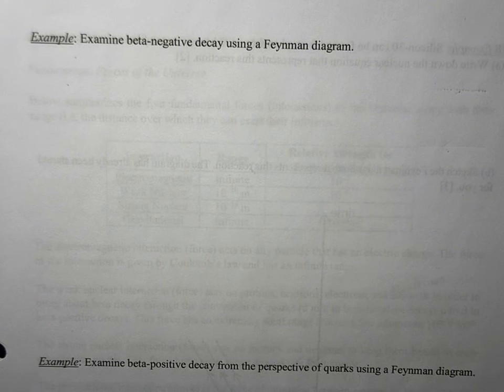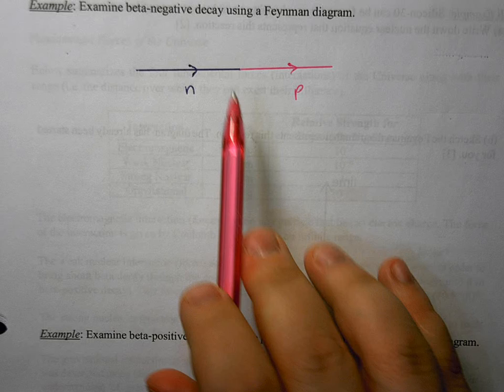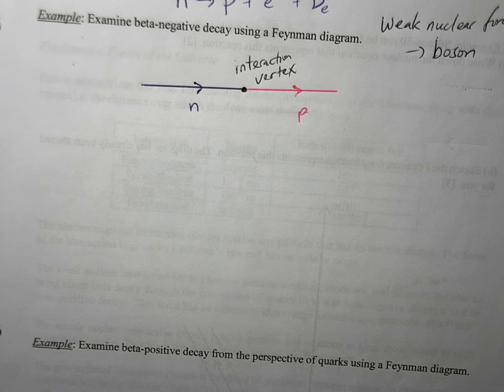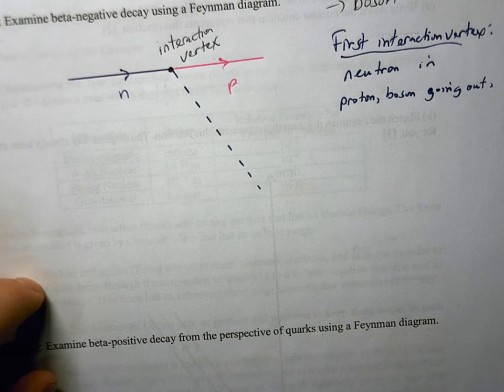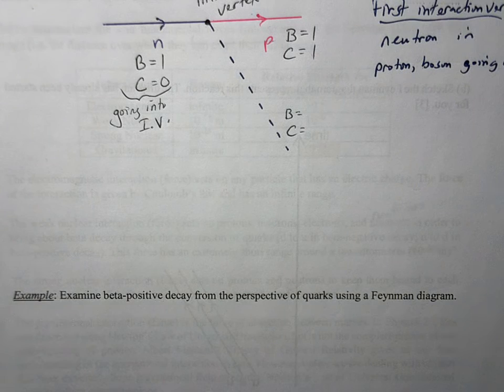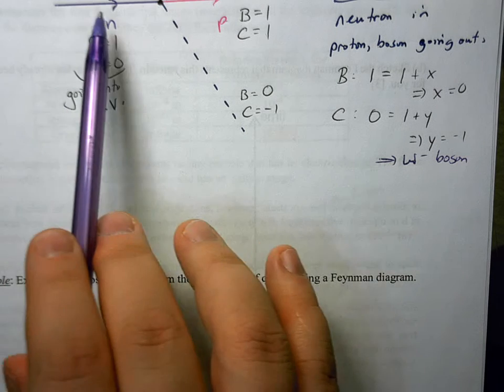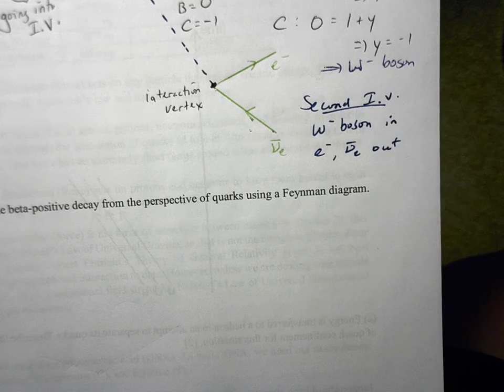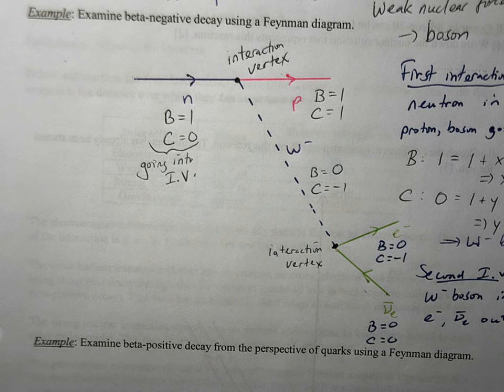P30 D4.4e - Feynman Diagrams (Part II) [IB]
In this video, we sketch a Feynman diagram for beta-negative decay using particles and explain the interaction vertex and its importance in the Feynman diagram.